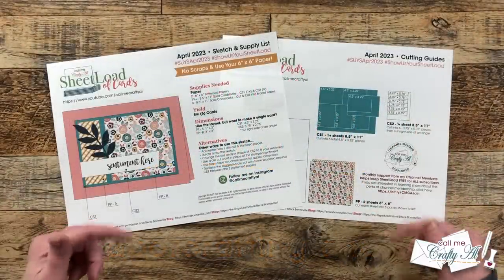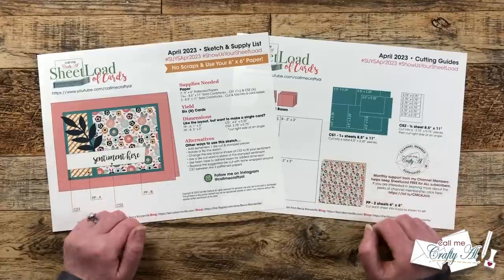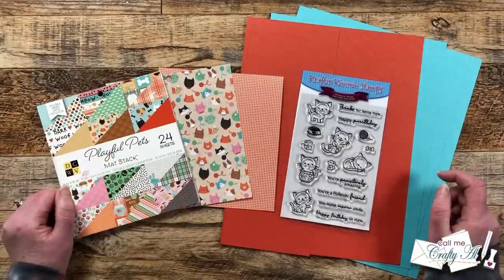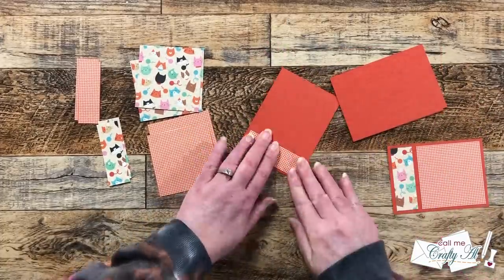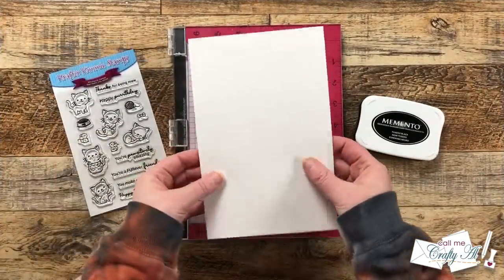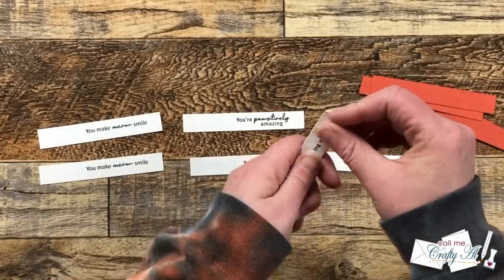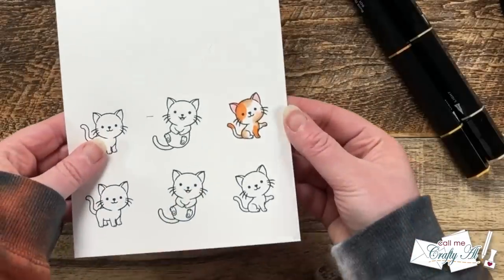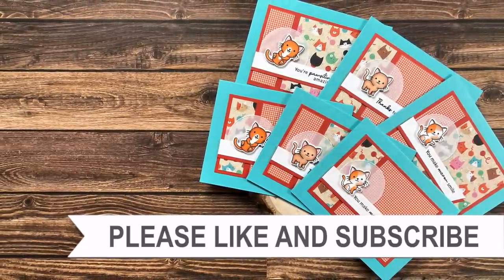SIX Cards, NO Scraps! April 2023 SheetLoad of Cards | Process & Tips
Hello crafty friends! Today I am back to share a process video using the April 2023 SheetLoad of Cards. This edition will yield SIX (6) CARDS using just 2 pieces of 6X6 patterned paper (and some cardstock). And guess what?! There are NO SCRAPS of patterned paper left over. I hope you will watch the video and get some tips along the way. :)

If YOU CREATE cards using this month’s SheetLoad, PLEASE USE the following hashtags

         I used: Turquoise Sea
   Taylored Expressions (non-affil.)
         I used: Pumpkin
         I used: Burnt Orange Blend, Tan Blend, Light Pink Blend
   Scor-Buddy Mini Scoring Board
Big Blue Rolls of Foam Tape - 3/8”

HaPpY cRaFtInG!
   Alicia
   Call Me {Crafty} Al